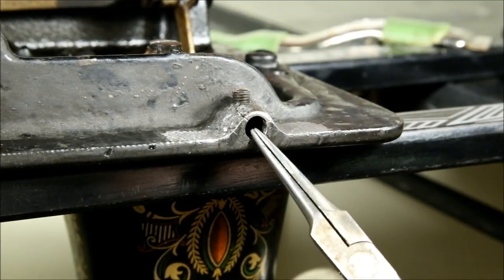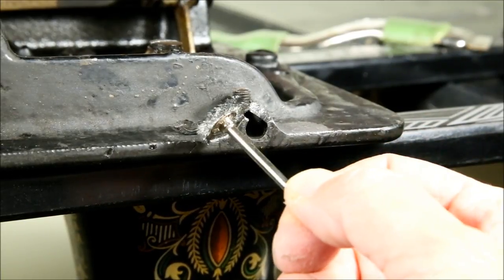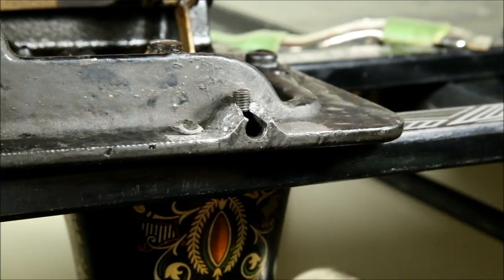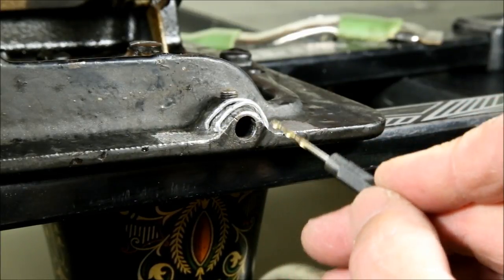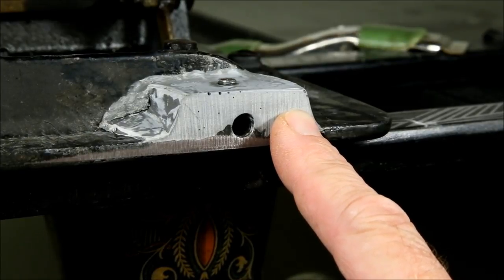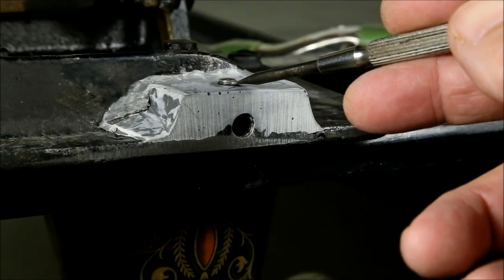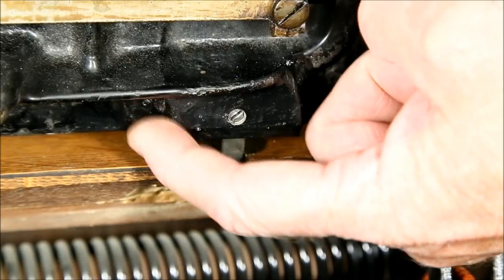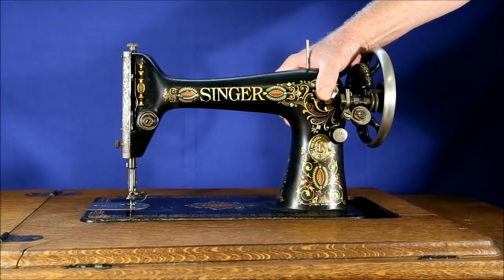How to Repair Cast Iron with JB Weld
How to repair cast iron with epoxy